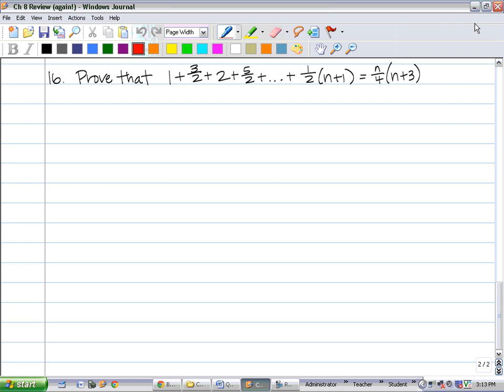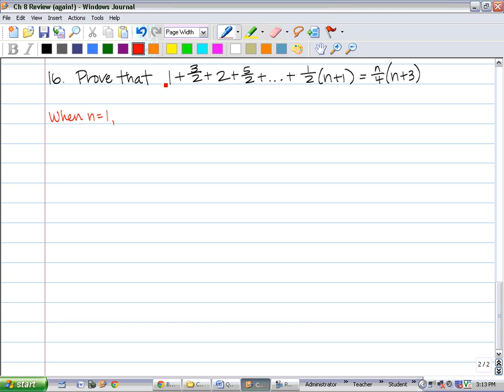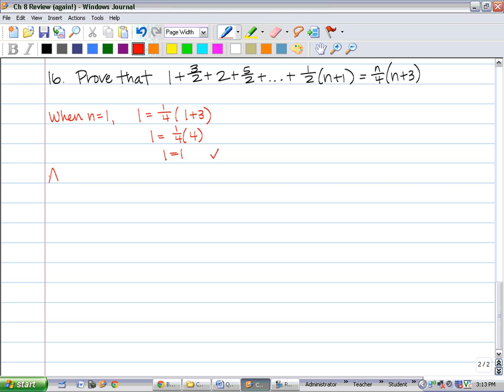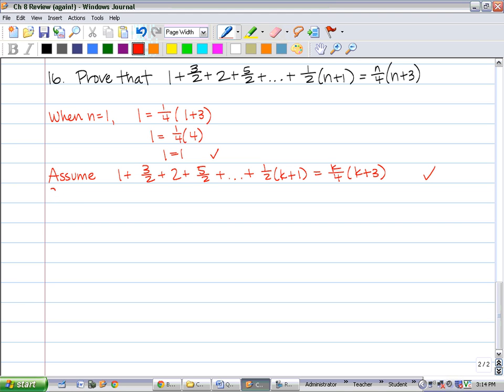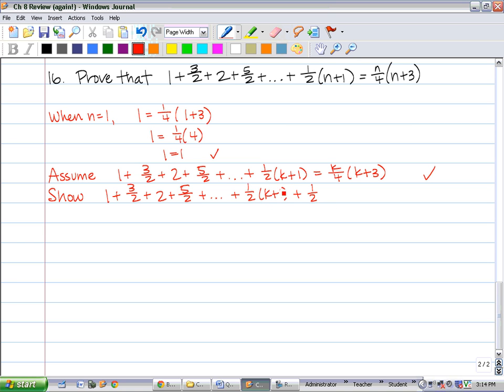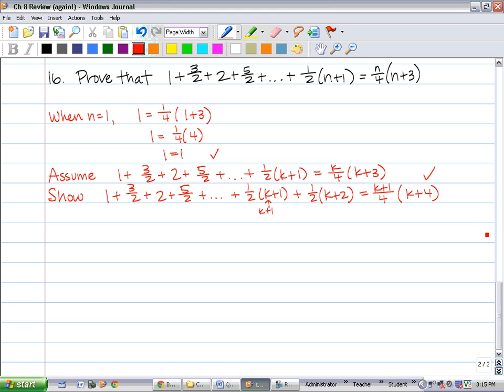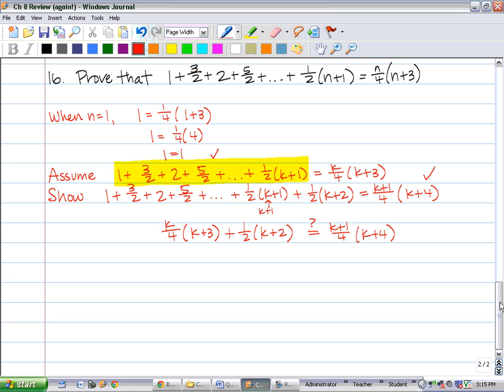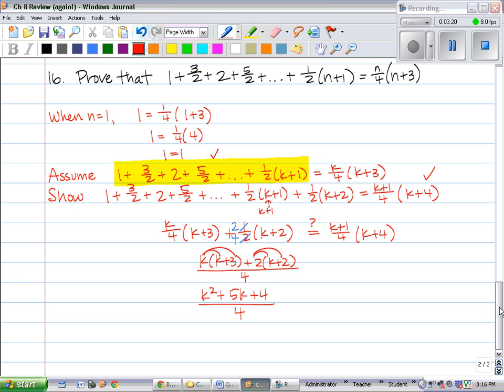Chapter 8 Review again (#16).wmv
Worked out problems from (optional) Chapter 8 Review